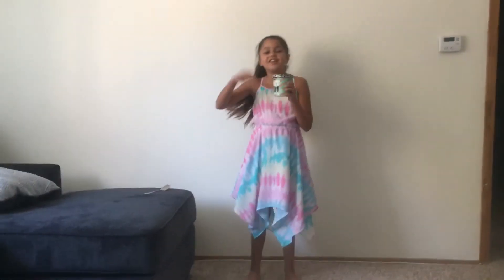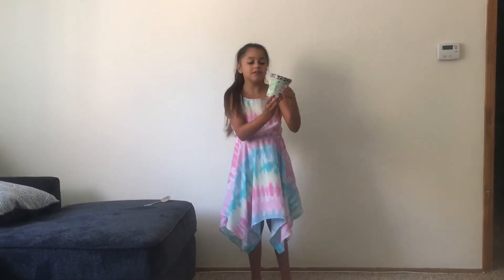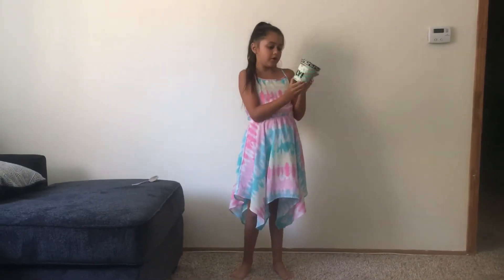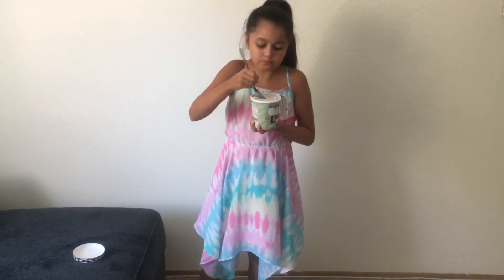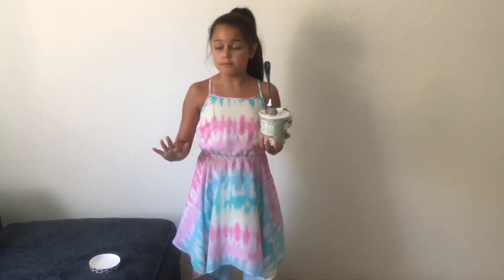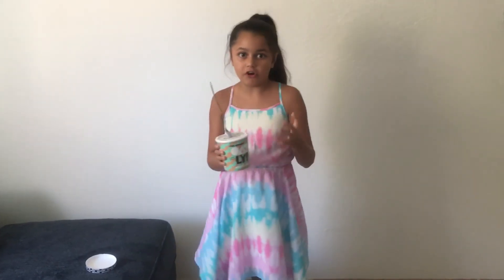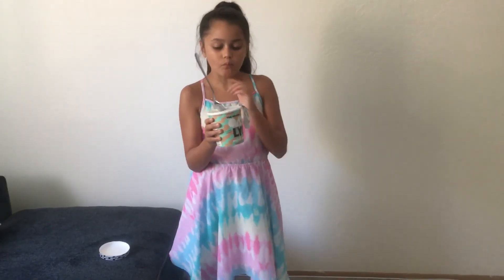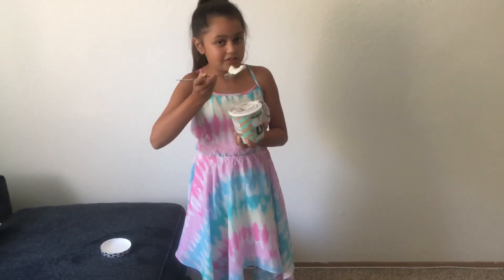Vegan mint chip ice cream review (oatly)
Hi everyone I’m Stellathechipatarian and today I’m reviewing the vegan mint chip ice cream from oatly for the first time.